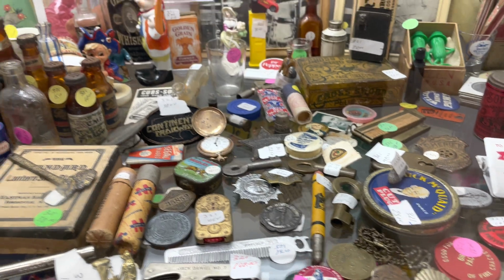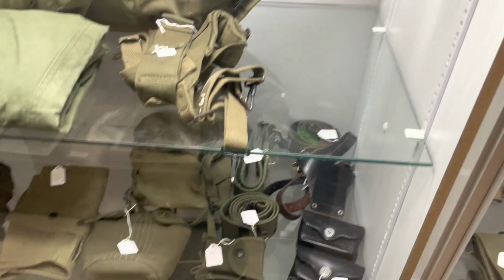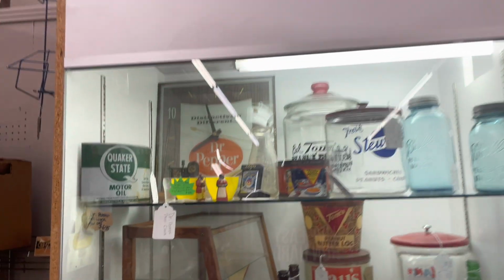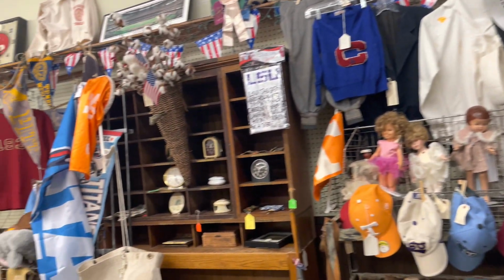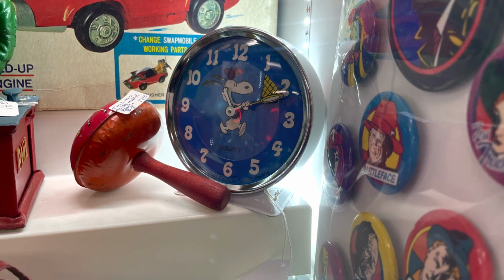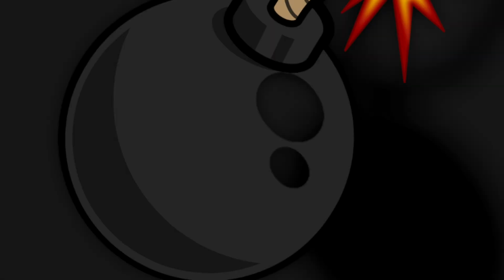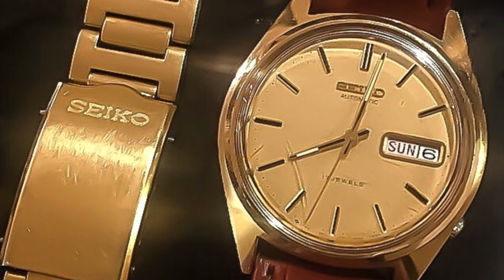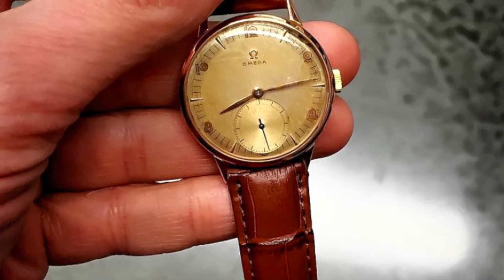Searching An Antique Shop For Cool Vintage Watches!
Decided to take a quick stop on the way home from my chiropractor at a local Antique Store to see if we could make lightning strike and find some awesome wristwatches! Sadly, lightning did NOT strike (unless you want to pay $500 over value for a little Omega) but wanted to release this film anyway to say go out and search areas most don’t think about. Pawnshops, Antique stores, Fleamarkets, Yeard Sales, and Military Surplus Stores are all great ways to find some good watches and great deals. I’ve found Omega, Heuer, Timex, Neuvex, Seiko, and many others for good prices in the past. Sadly, not today. Hope you enjoy this one. 👍

Links to Teaspring store & other stuff are Below Disclaimer (just in case i didnt talk lound enough over the music that was playing in the store 🤦‍♂️)

Be sure to checkout our new podcast on Archer / Spotify / Apple

My Equipment

iPhone 12 (128gb) used on the channel-

GoPro Hero9 Black used on the channel-

TriPod for GoPro/iPhone/&Cameras used on the channel-

12” Ringlight vlogging light & Tripod used on the channel-

OR